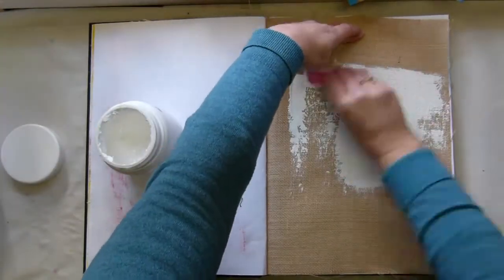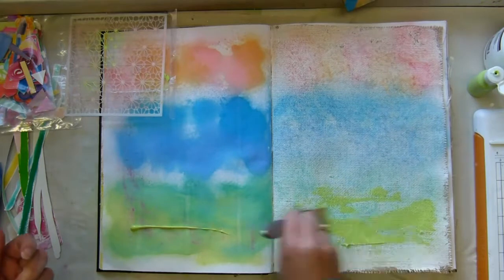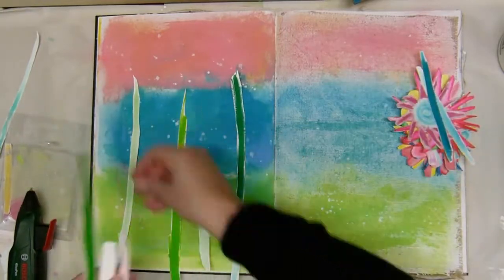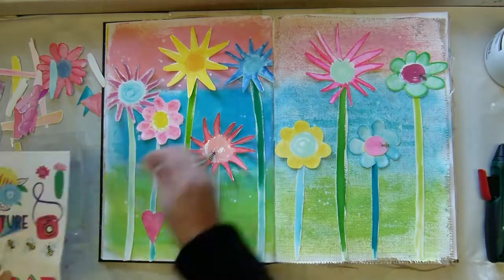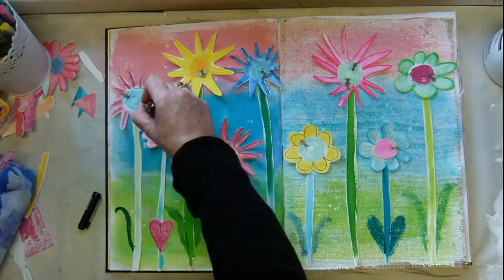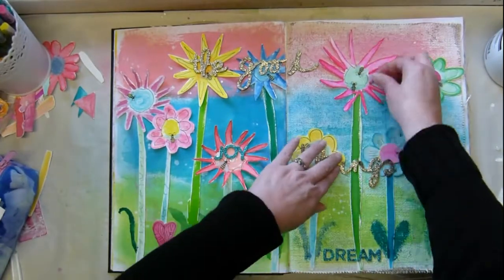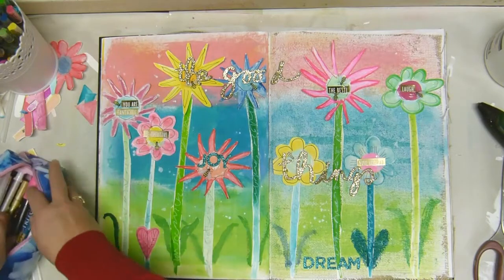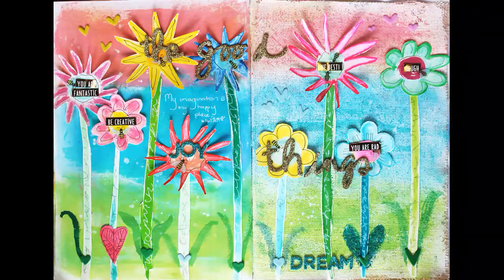Art journal - Dina Wakley's GIANT journal